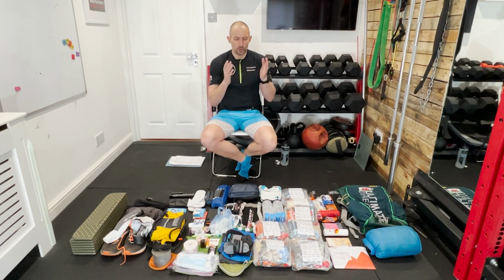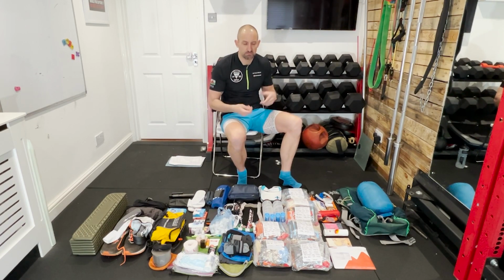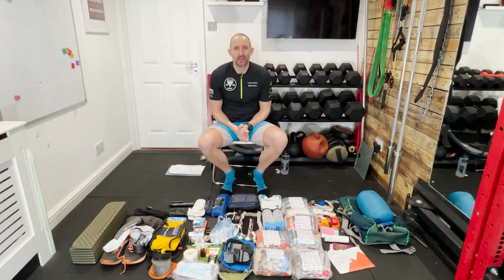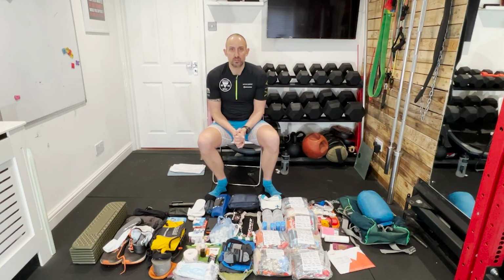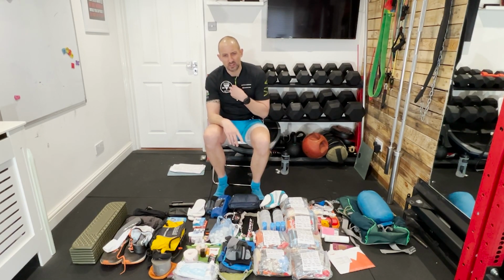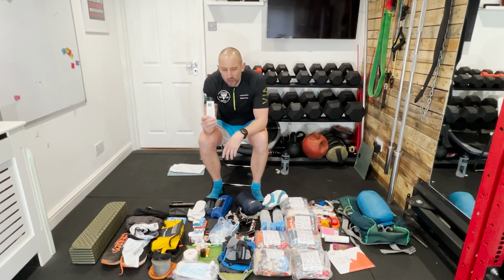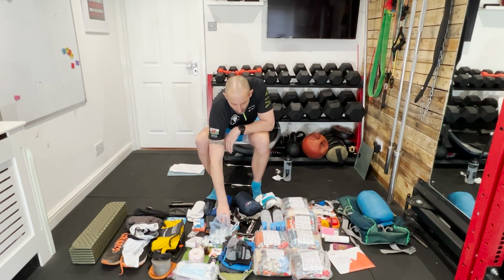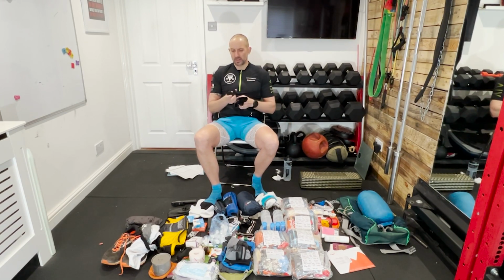MDS Packing- What I packed for the Marathon Des Sables 2022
What a normal guy packs for the MDS.
I did pack a lot but I was comfortable 🤣
Probably packed a few too many snacks but I ate the rest of my food and when me tent mates were hungry I wasn't. The trade off though was 15kg on the start line with water.